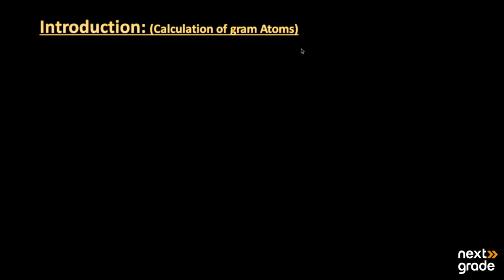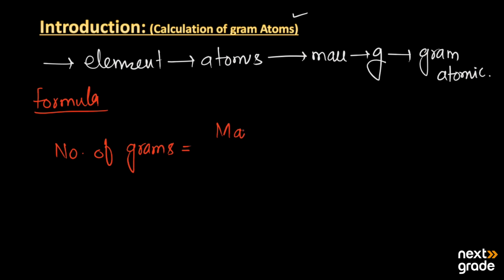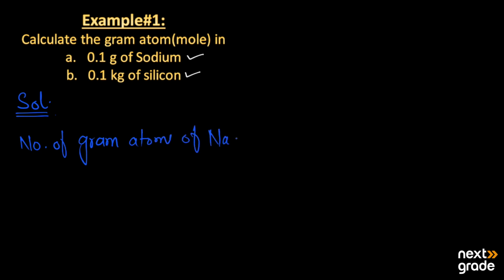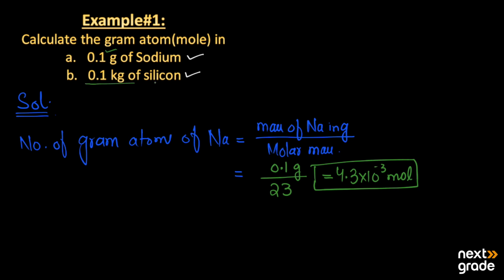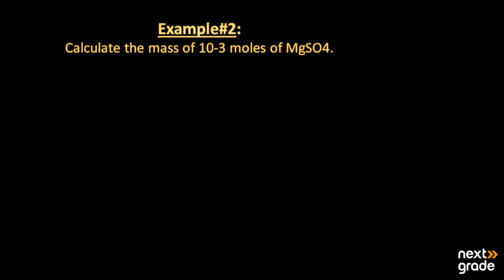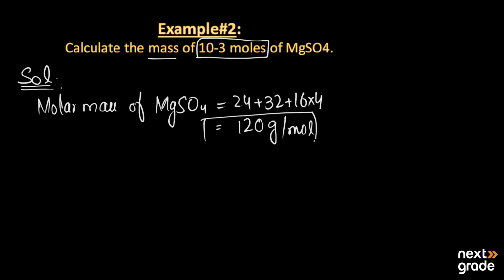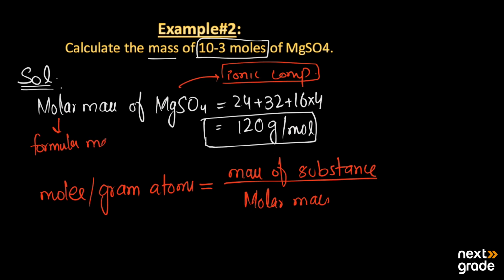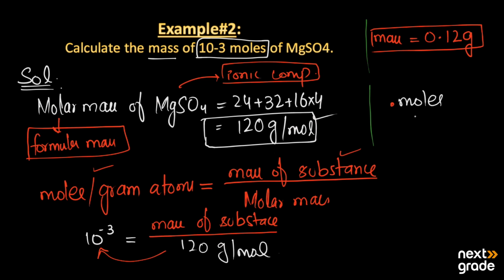Calculation of Gram Atoms: Converting Mass to Moles | Grade 11 Chemistry | Lecture 11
Explore the vital skill of calculating gram atoms, a fundamental concept in quantitative chemistry. This Chemistry lecture guides you through the process of converting mass measurements to moles, providing a crucial tool for precise chemical calculations.